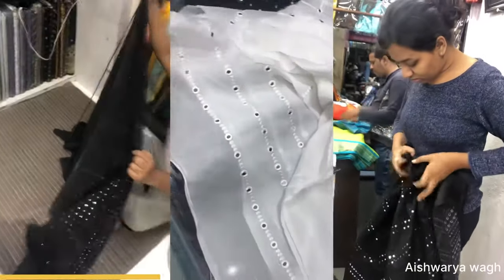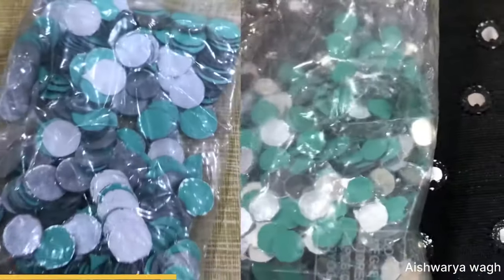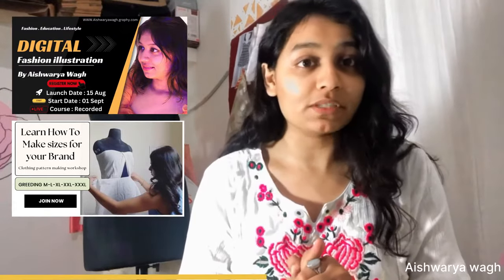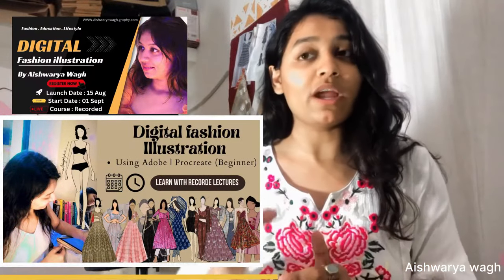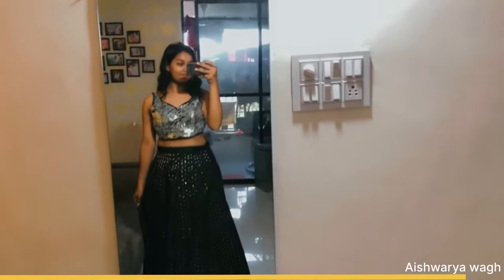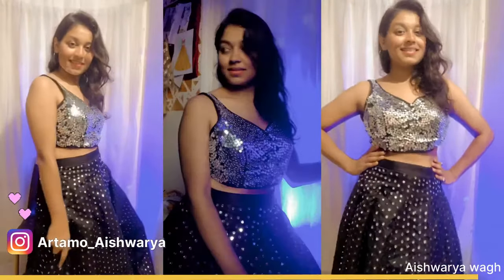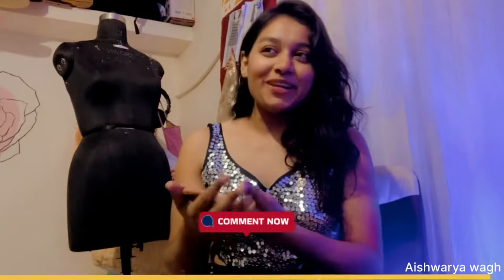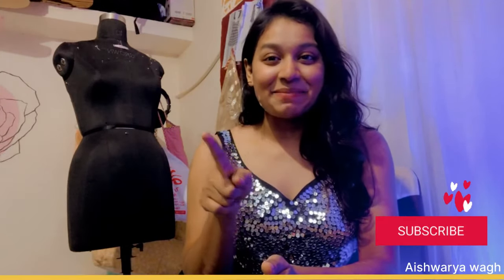Designer Outfit worth Rs 5,50,000 Recreating into Budget of 1k | Arpita Mehta’s Black collection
Book one to one conversation

Key points
00:00 outfit from scratch
02:47 fabric purchase
04:15 drafting
04:34 workshop with me
08:05 final outfit look

Find More outfits from scratch video